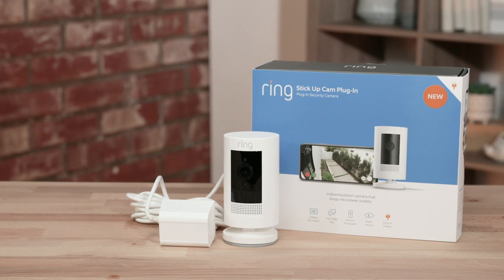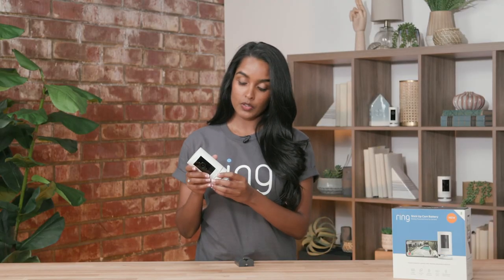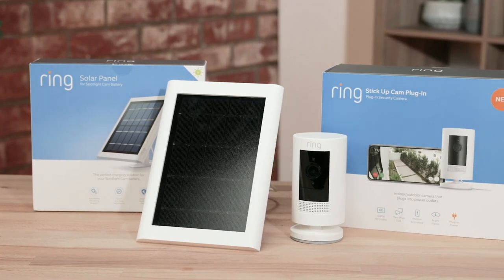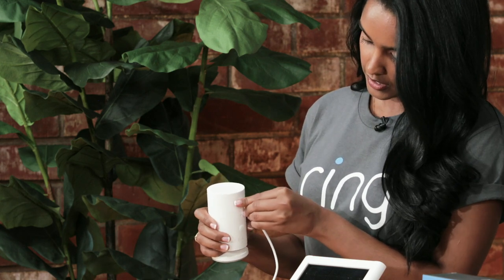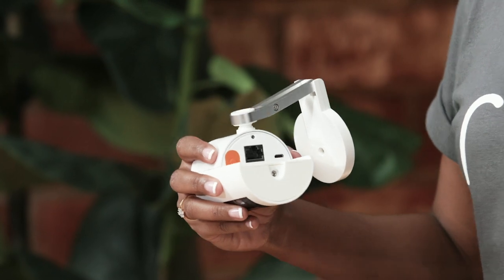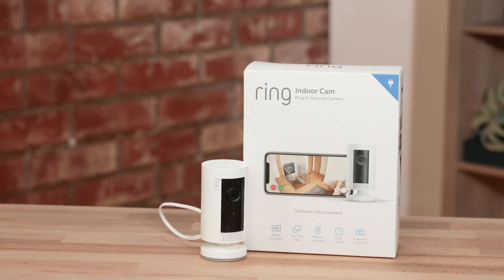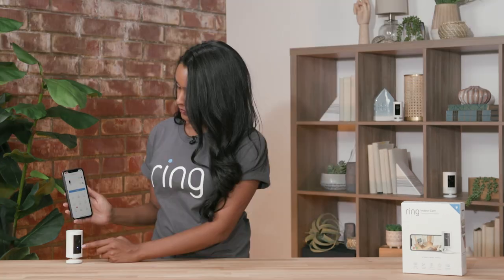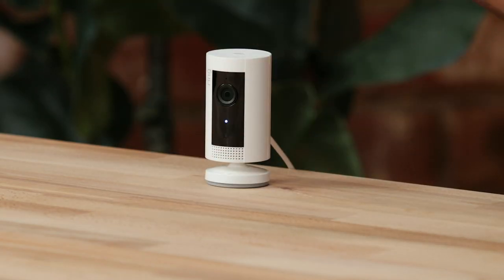The Best Indoor Security Camera Options For Me | Ask Ring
What are the best indoor security camera options by Ring?

With Ring’s Stick Up Cams and Indoor Cam, you can have peace of mind and monitor your home from anywhere, all through the Ring app. Watch as Sitara, Senior Product Manager, goes over your indoor security camera options with Ring to help you find the best solution for you.